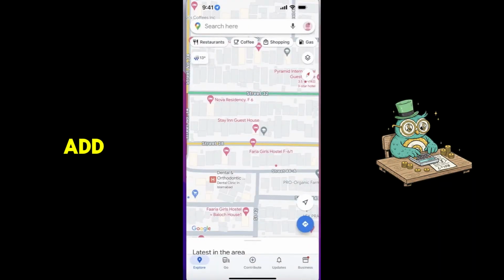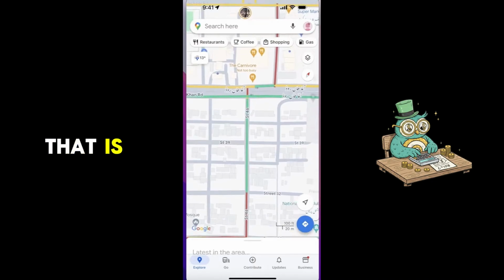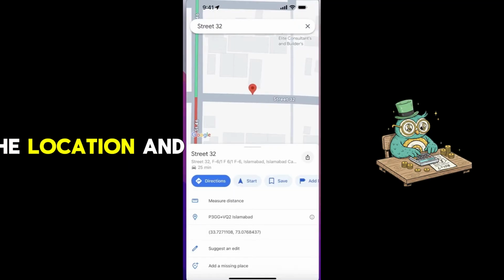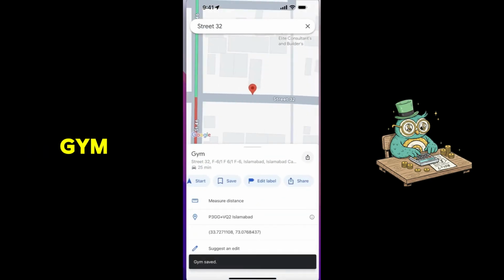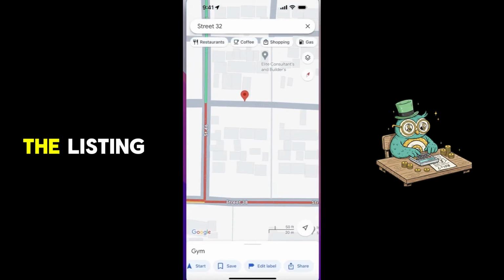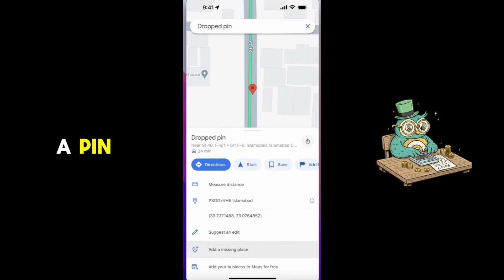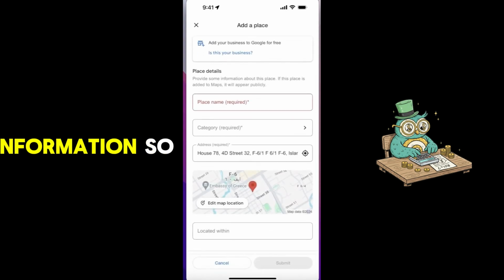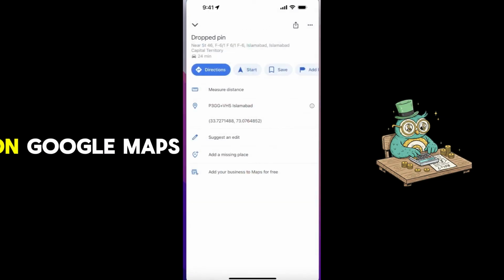How To Add Location in Google Maps (2026 Guide)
In this 2026 tutorial, you’ll learn exactly how to add a location in Google Maps step by step. This guide shows you how to add a missing place, business, or address so it appears on the map.

We walk through dropping a pin, submitting a new place, adding details, and getting your location approved on Google Maps.